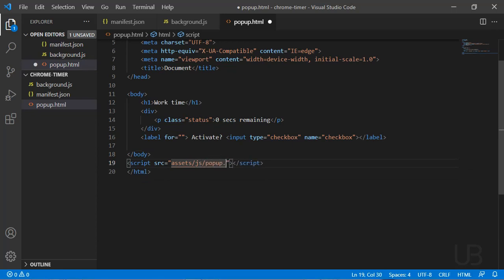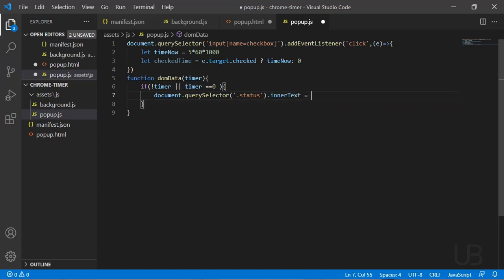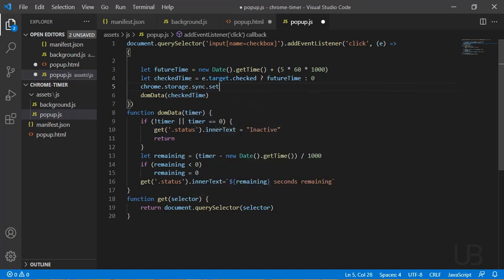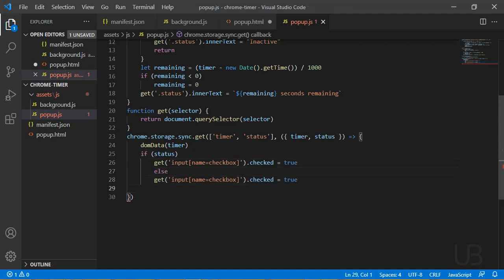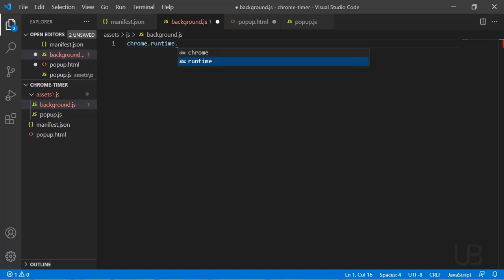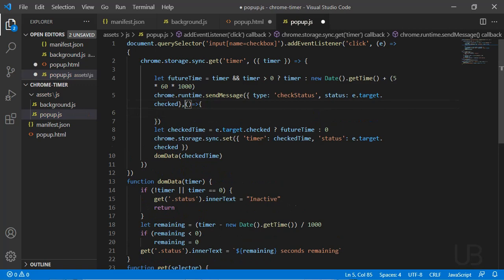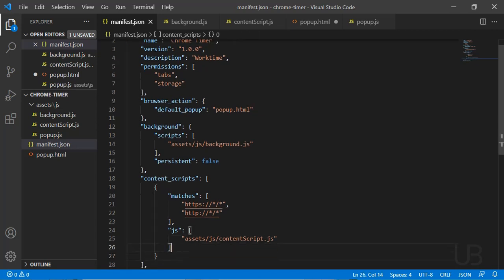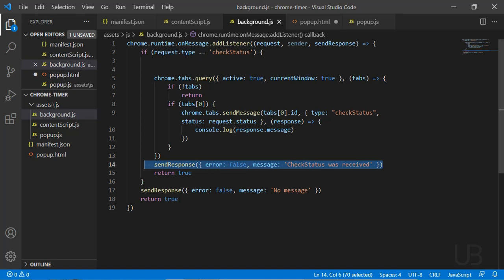How to Build Chrome Extension (part 2)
This is the second part of the series, how to build a chrome extension

In this part, we will be sending messages from the chrome extension to the chrome tab using a background script as a link.

We will be learning how to:

0:00 Listen for events on the popup page
11:45 Persist user option
12:20 Send a message to the background script and the tabs
20:23 How to listen for sent messages.

Prerequisite:
To follow along with this series, you need to have a good knowledge of Javascript, HTML and CSS